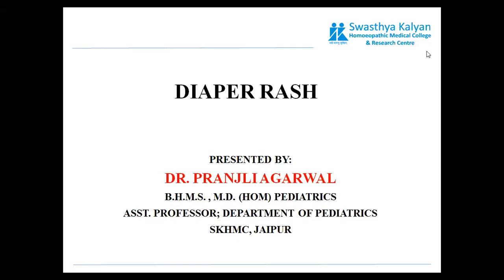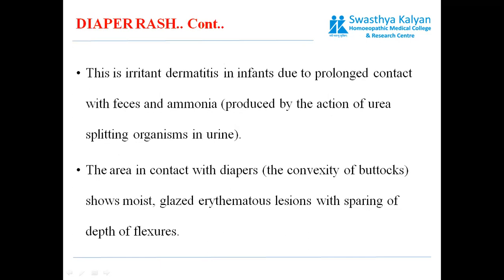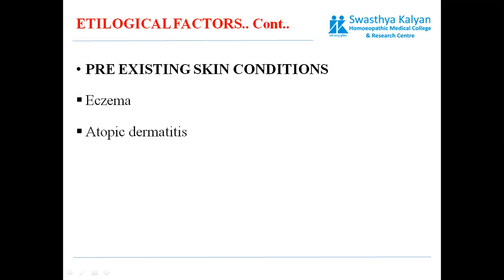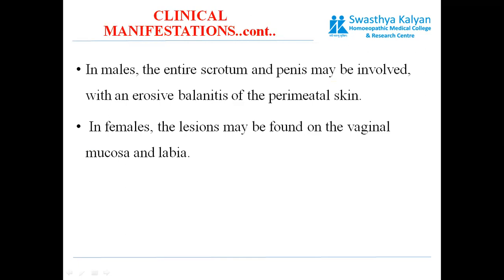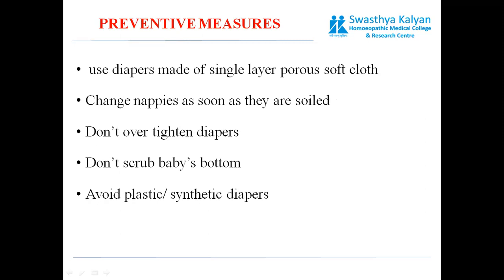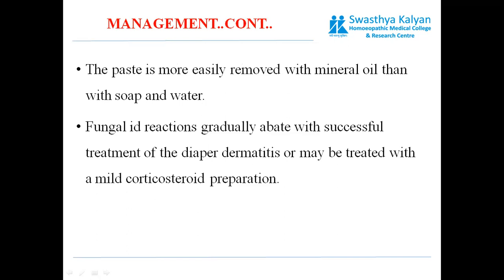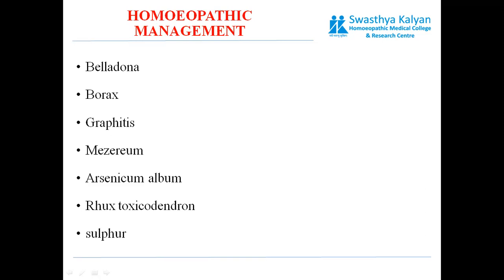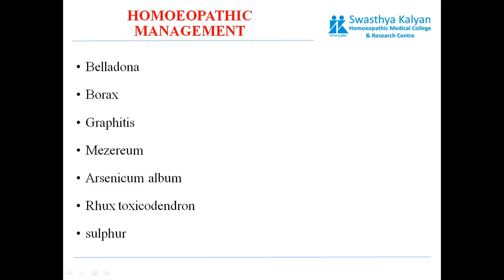PRACTICE OF MEDICINE-PEDIATRICS-DIAPER RASH-B.H.M.S FINAL YEAR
Dr Pranjali Agarwal